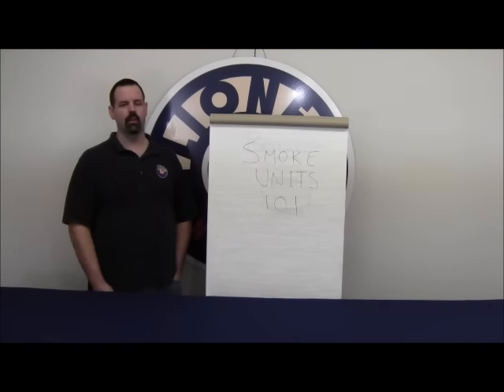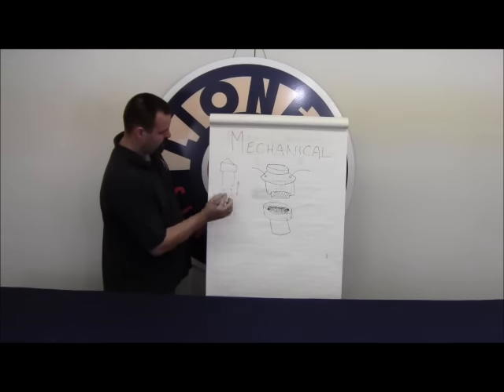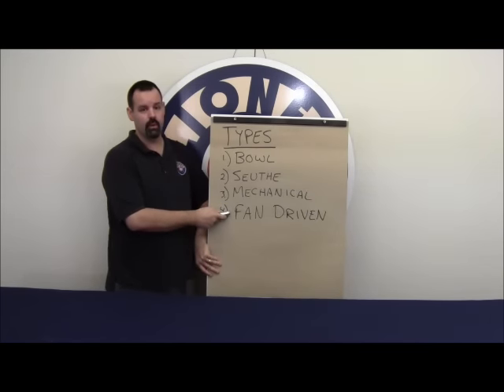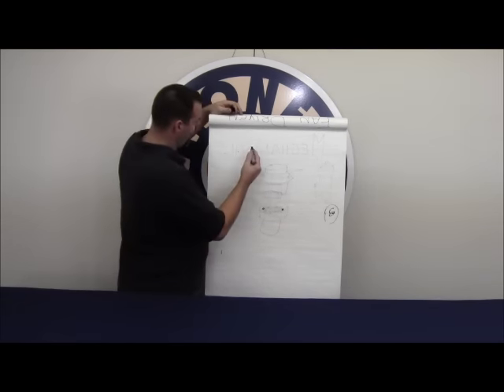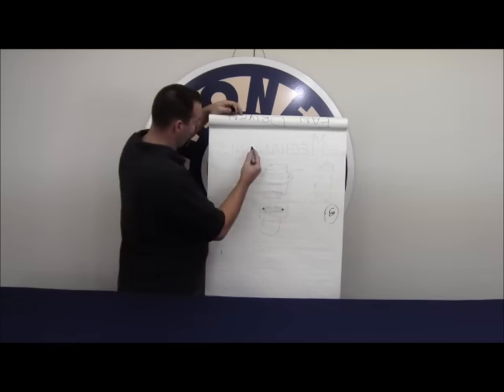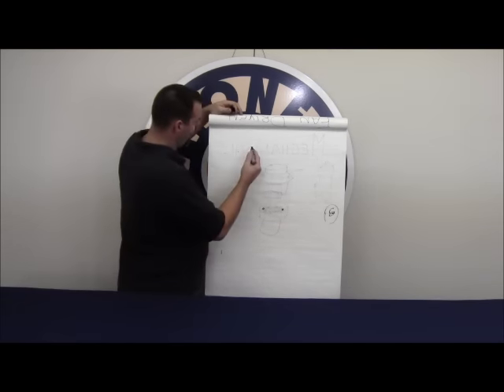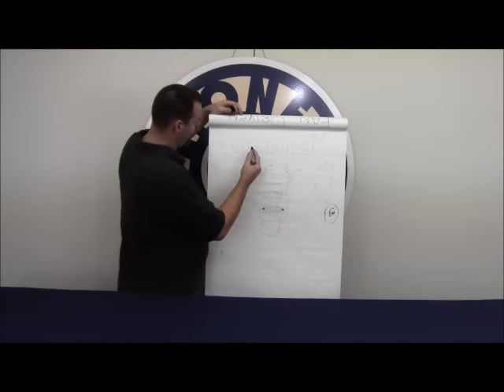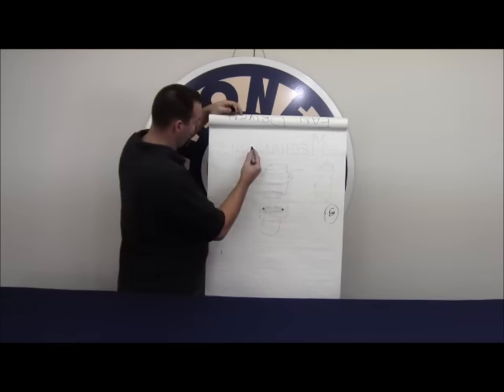Smoke Units 101 1